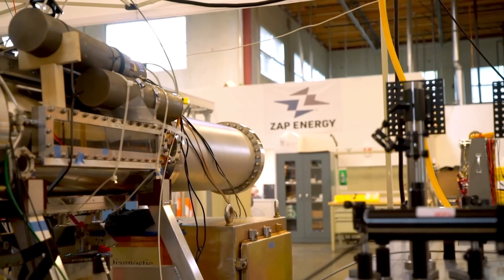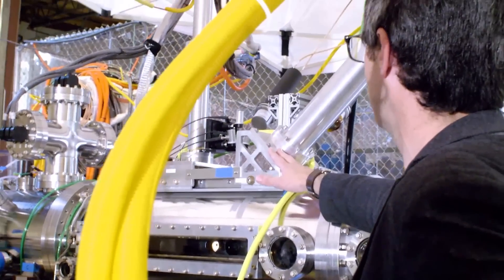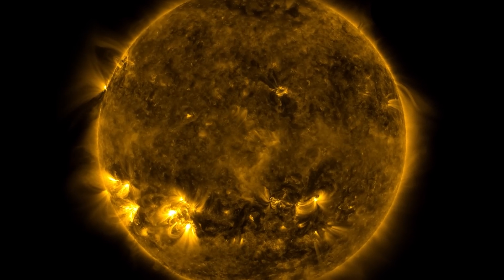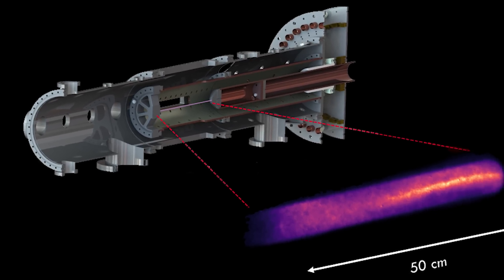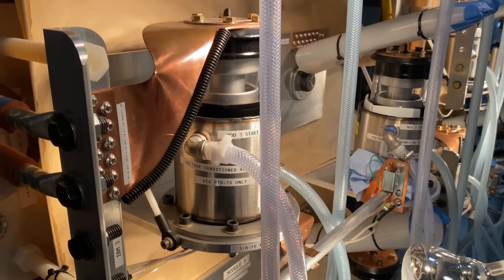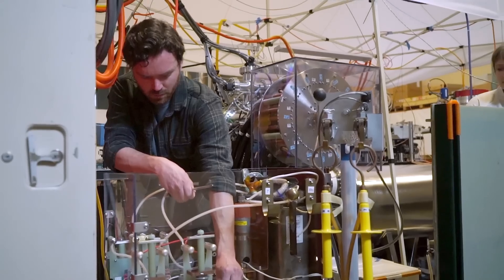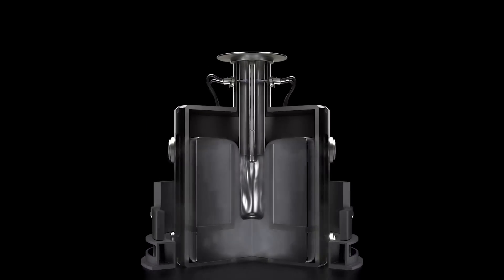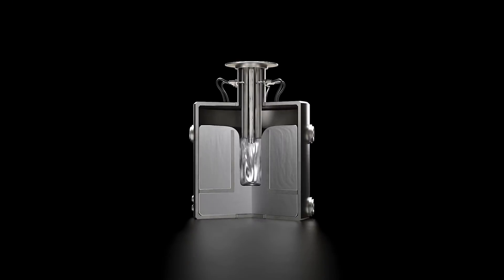Just A Little Z-Pinch: Zap Energy's Game-Changing Approach to Fusion Power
ARPA-E funded Zap Energy as part of its BETHE program back in 2020 to advance and enable controlled fusion as a source of safe, clean, abundant, and dispatchable power.

Zap's unique approach, known as a "Z-pinch", drives electrical current through the fusion fuel, creating self-generated magnetic fields that compress and heat the fuel toward fusion conditions.

In this video, ARPA-E Program Director Dr. Scott Hsu and Zap's Ben Levitt, AJ Kantor, and Ryan Umstattd help explain how this sheared-flow stabilized (SFS) Z-pinch may be the simplest and most compact of all known controlled-fusion approaches, as it does not require magnetic coils nor any external heating systems other than the source to drive the electrical current.

Zap's ARPA-E funded project will enable them to build a more versatile SFS Z‑pinch device to eventually allow for independent control of the plasma formation and acceleration stages. They will use the new device to advance their triple product toward breakeven conditions.